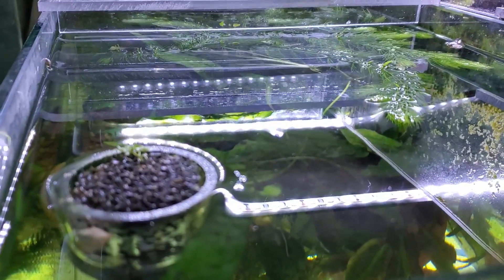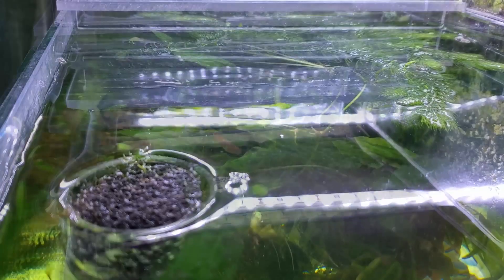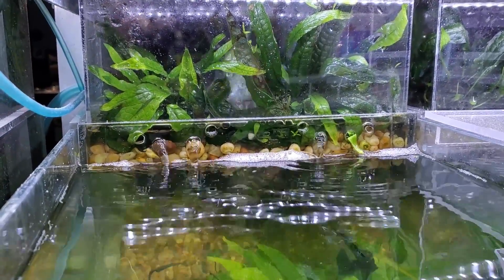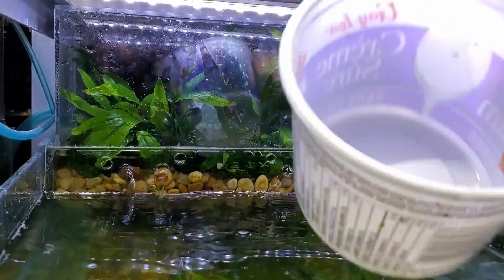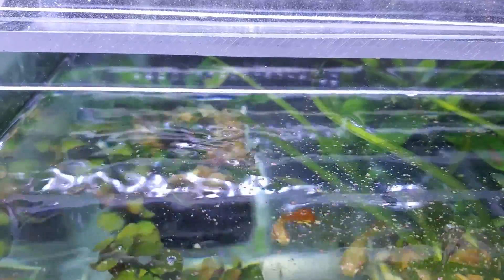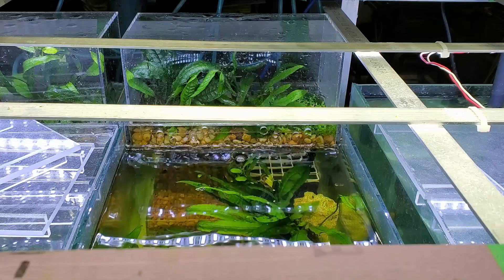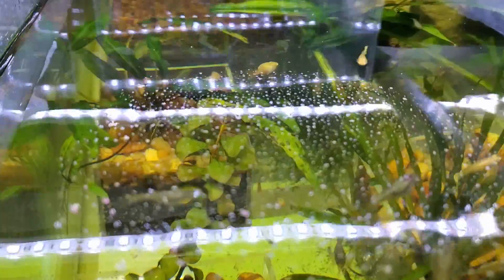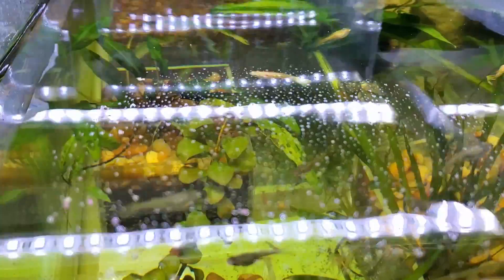Dealing With Surface Tension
I received an interesting comment that I think warrants a better explanation than what can be covered in the comment section. Let me know what you think